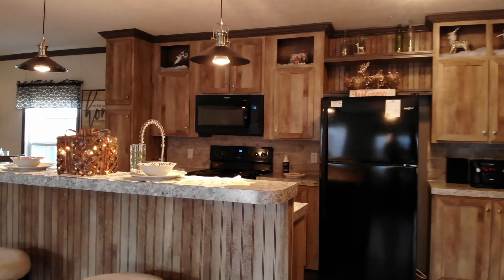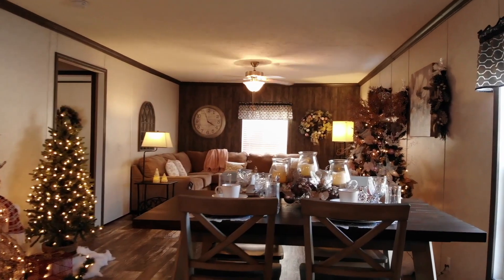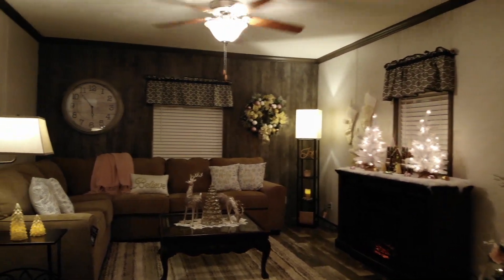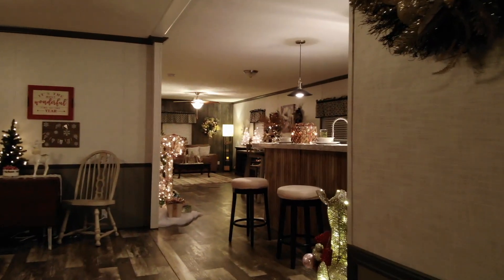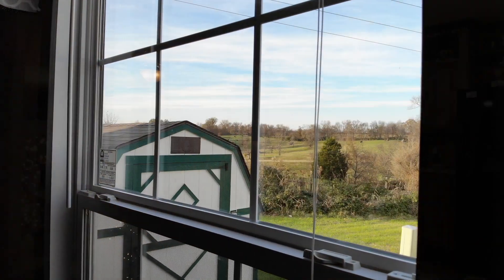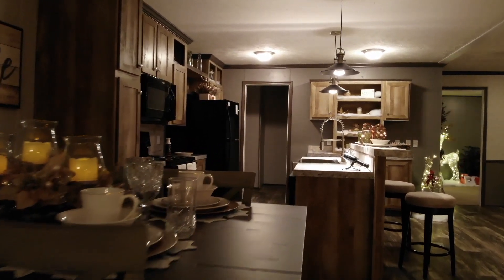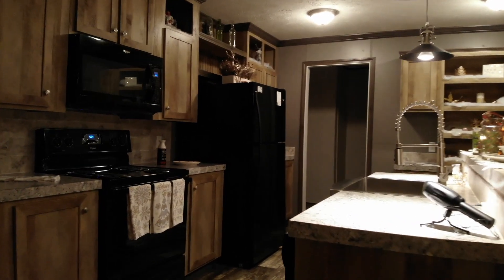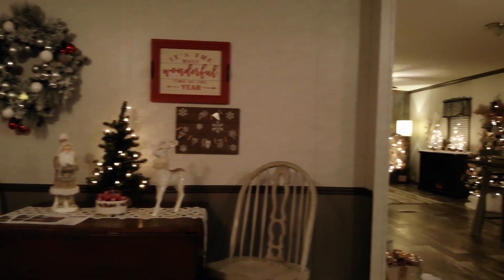148 Todd Carter Road, Countryside Village